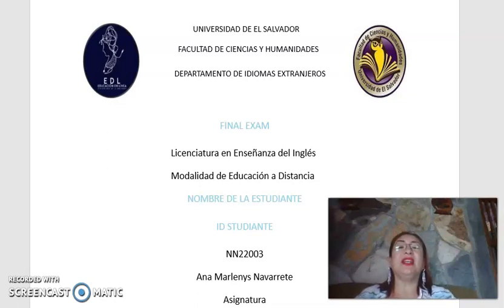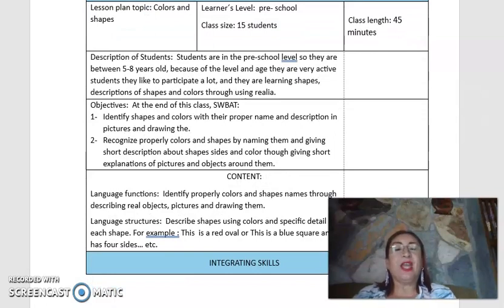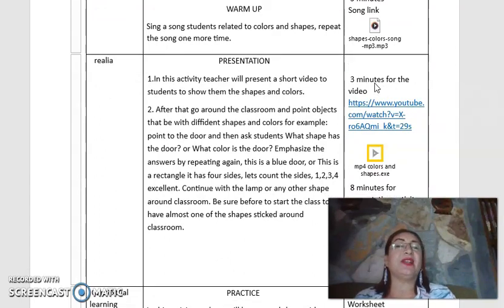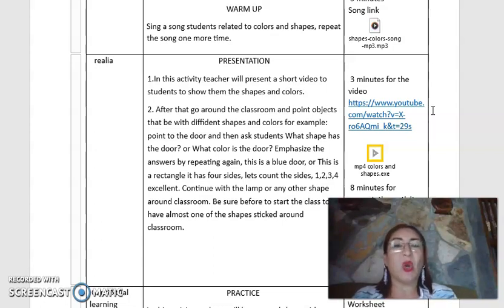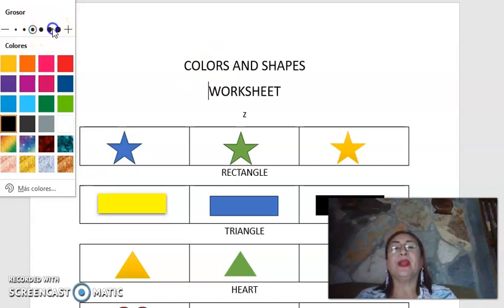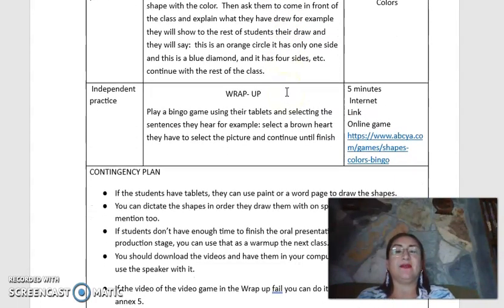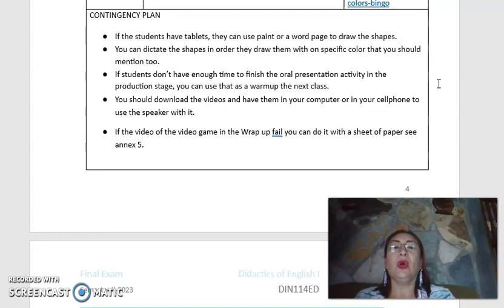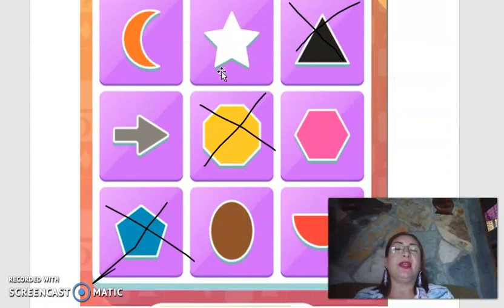Integrated activities Lesson plan final exam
explicacion de desarrollo de una lesson plan